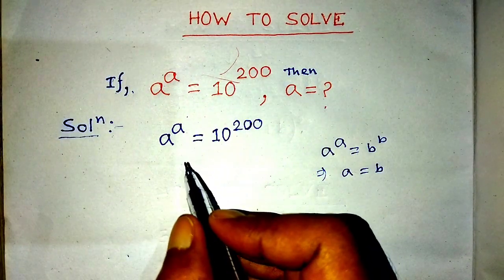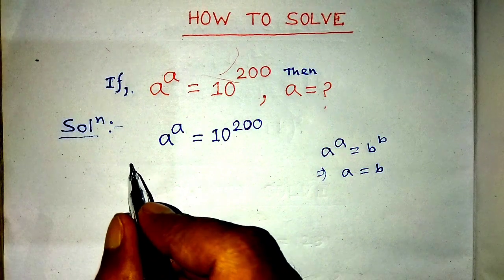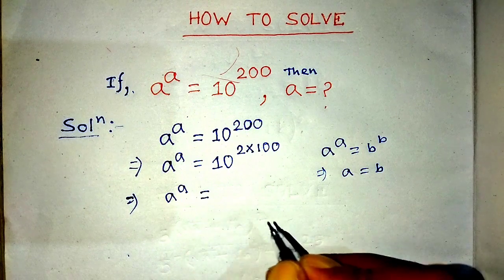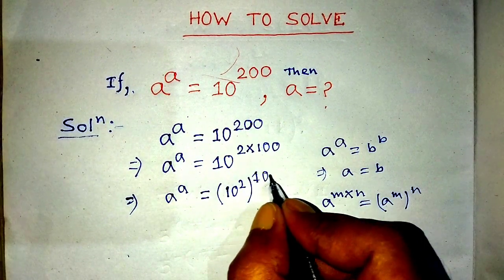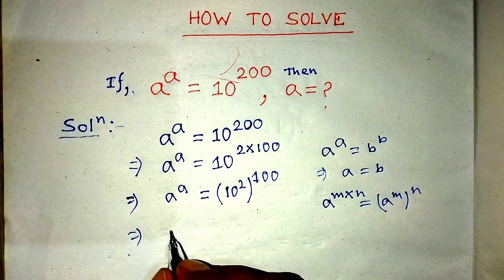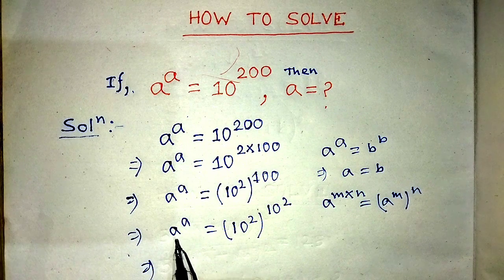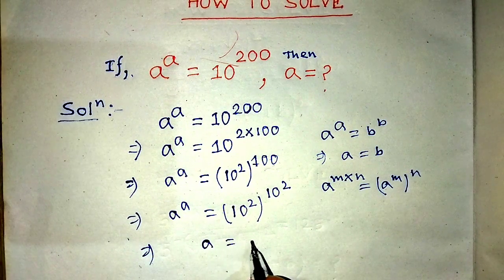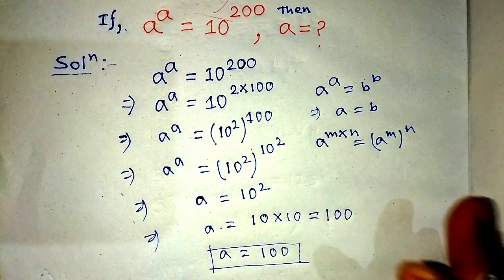Japanese A Nice Exponential Math Olympiad Algebra Problem | You Should Know This Trick!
math olympiad,olympiad,
maths olympiad,